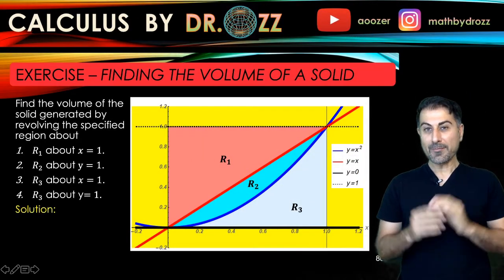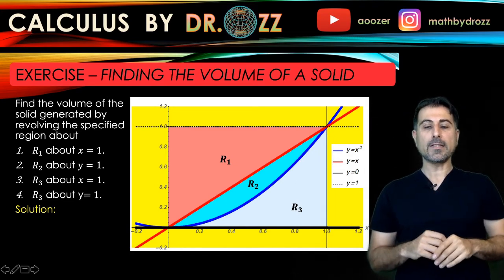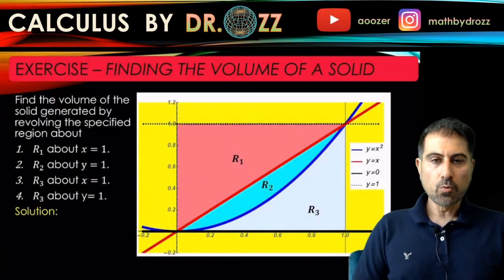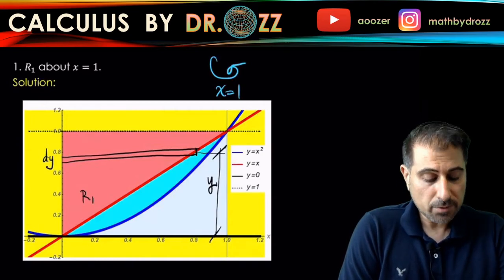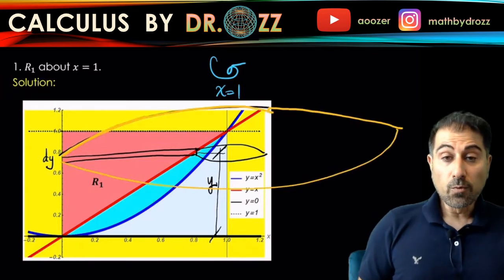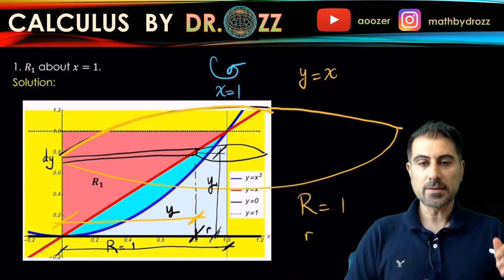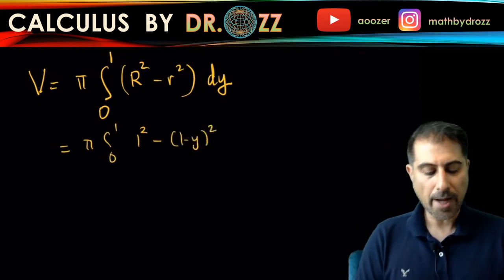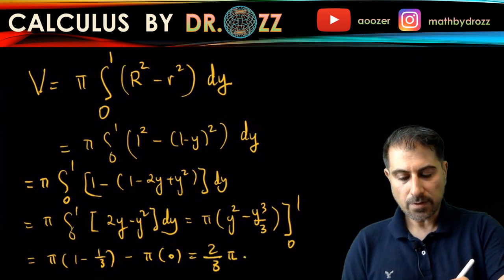How to Find the Volume - Revolution about a Vertical Line x=1 - Washer Method - Part 1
How to Find the Volume of a Solid of Revolution- Washer/Disc Methods

7 2 8a